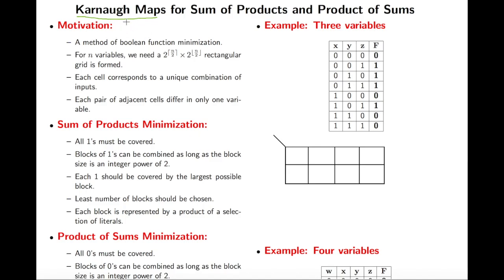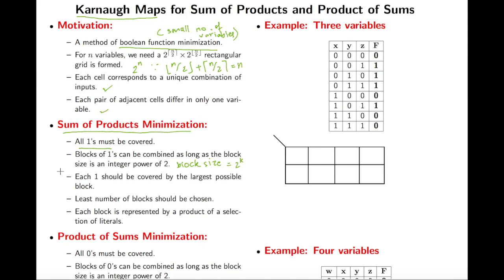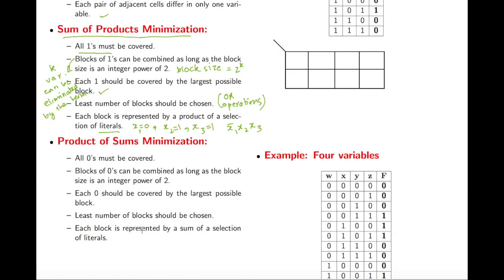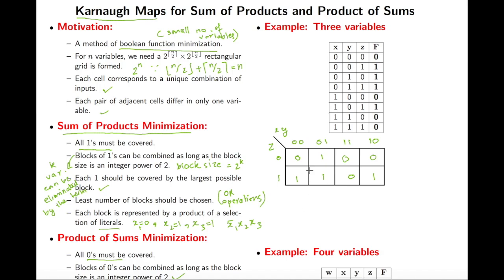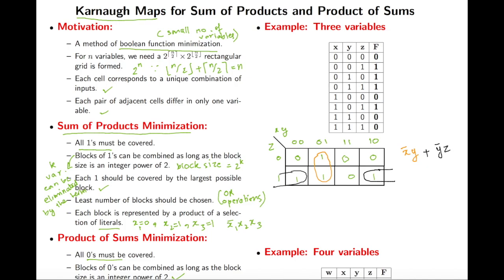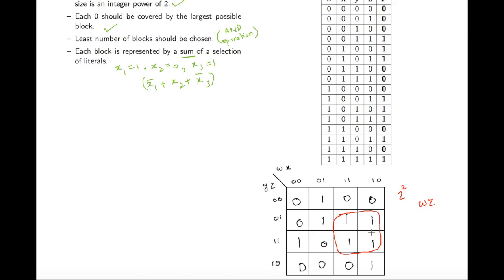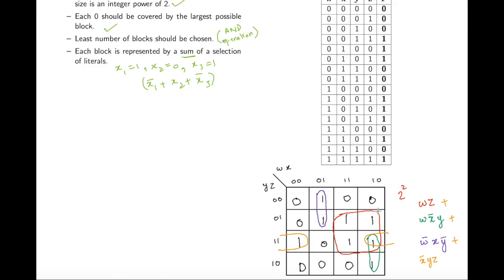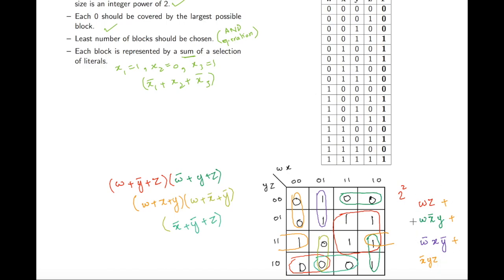Karnaugh Maps for Sum of Products and Product of Sums